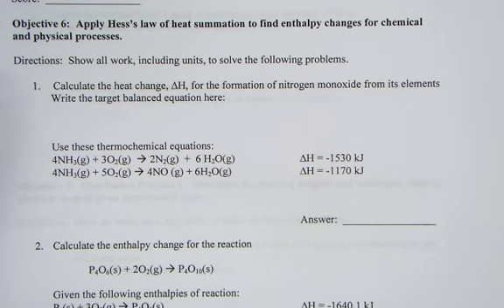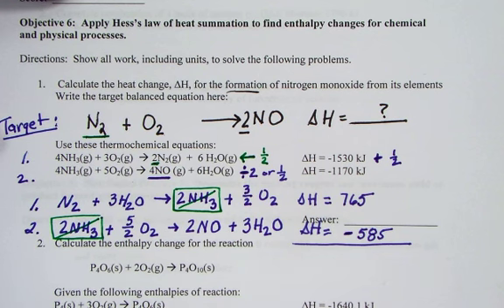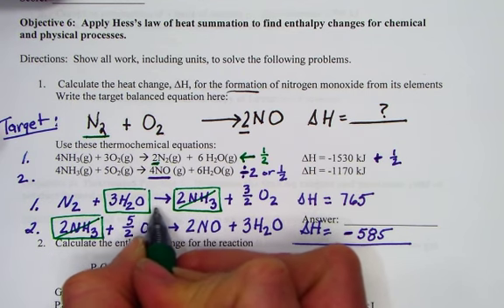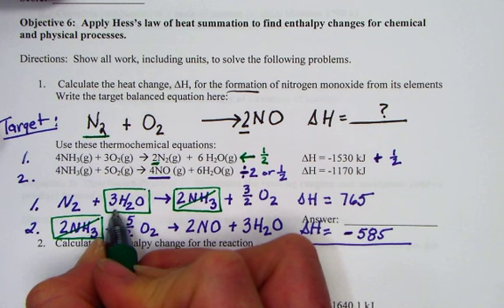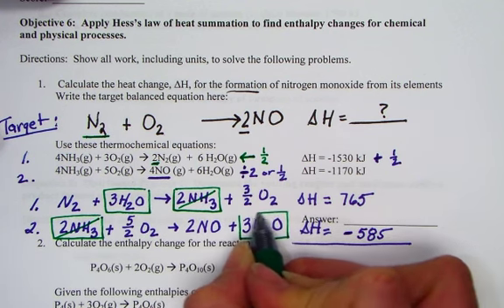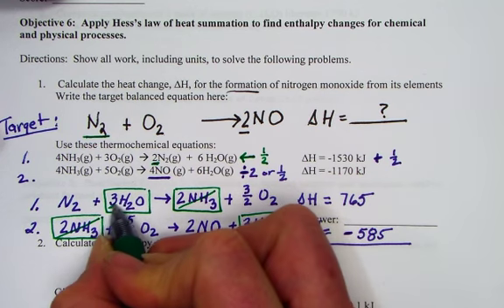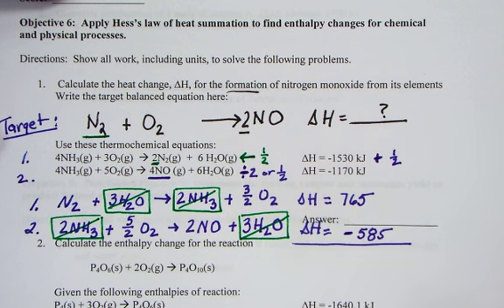q1 pta obj 6 hess